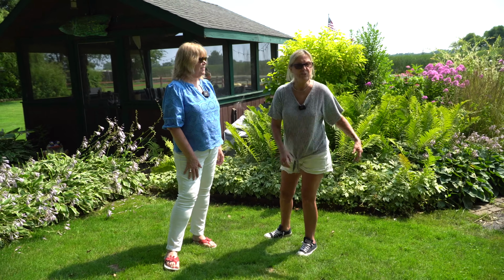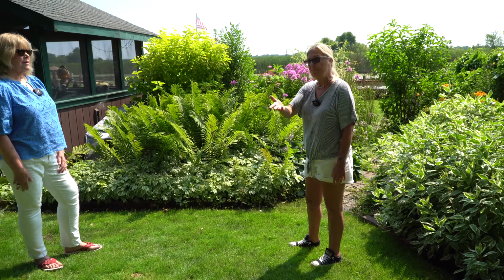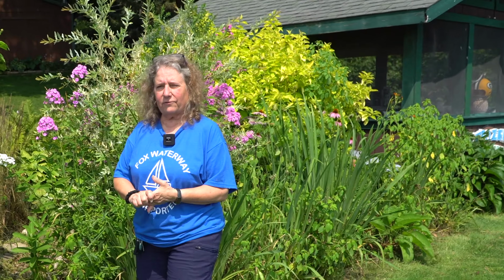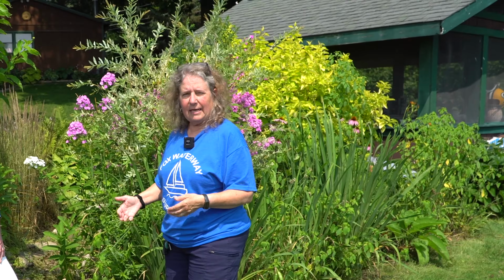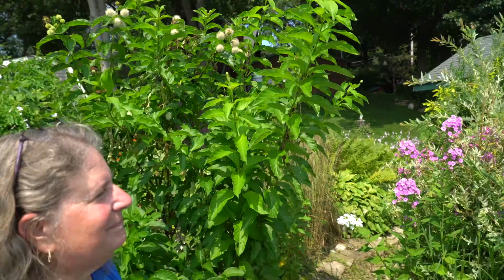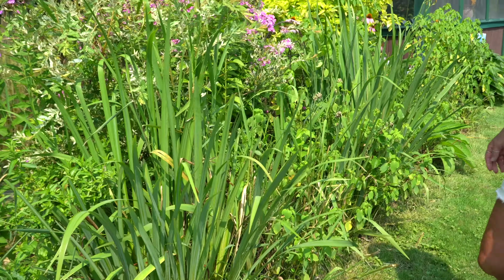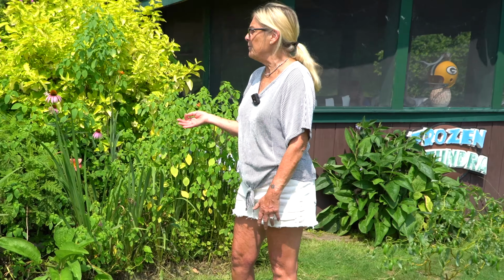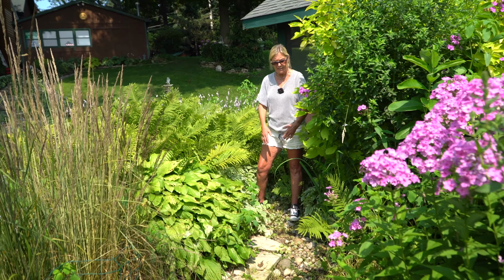What Is A Bio Swale & How Can It Help Our Waterway?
A bioswale is a vegetated, shallow, landscaped depression that collects, treats, and filters stormwater runoff. Bioswales are also known as grass swales, vegetated swales, or filter strips. Learn how this can help with our waterway.